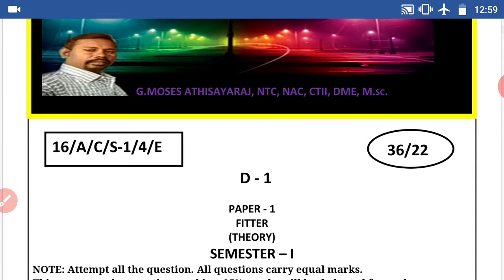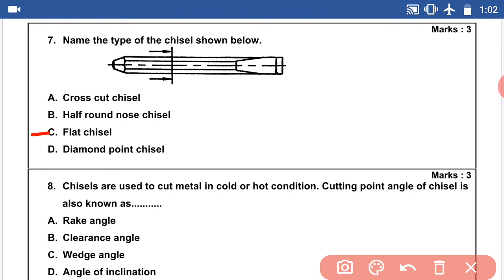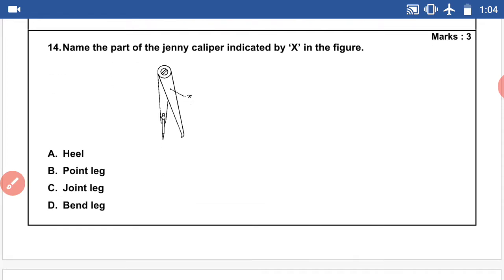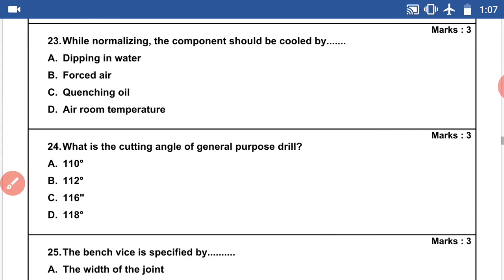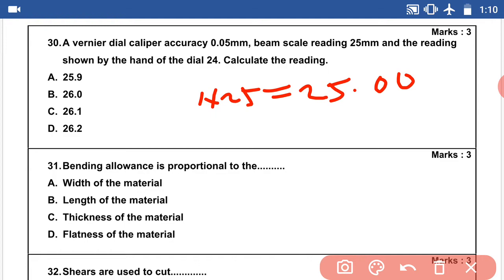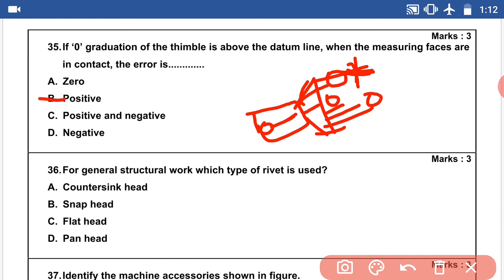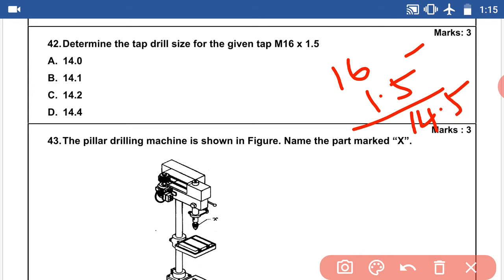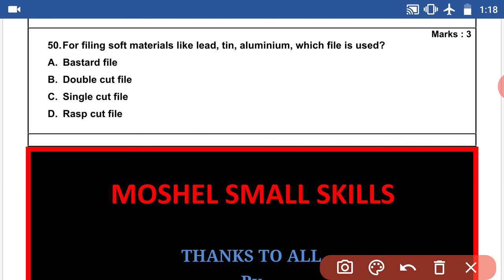ITI - FITTER: THEORY: QUESTION PAPER: 2016 SEM -1: ENGLISH